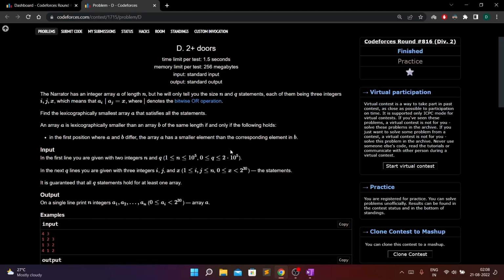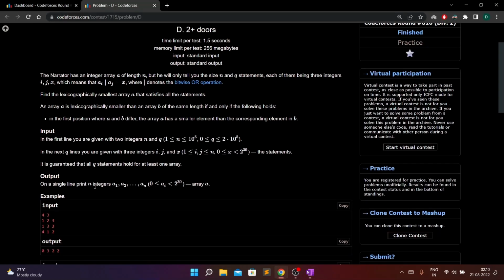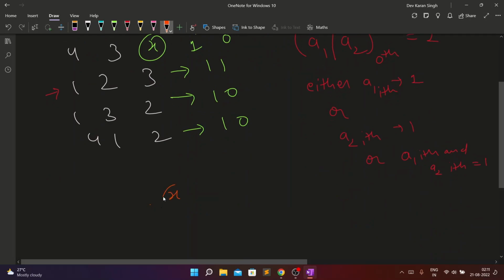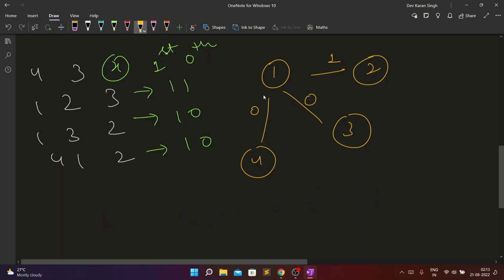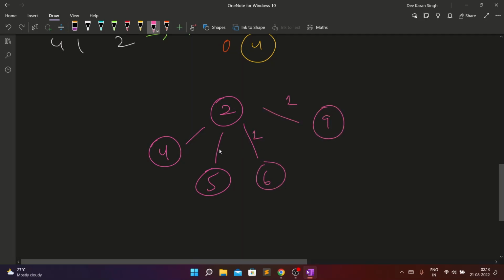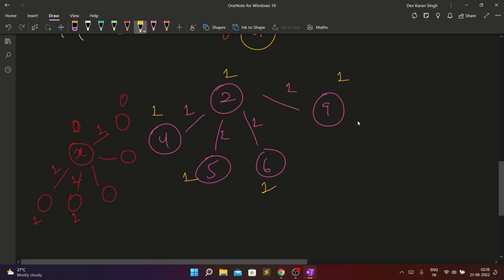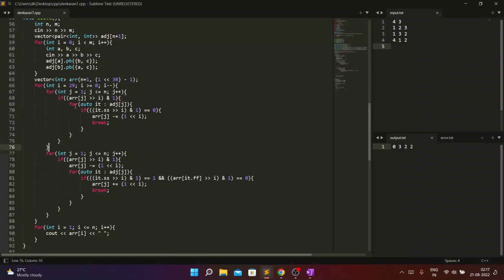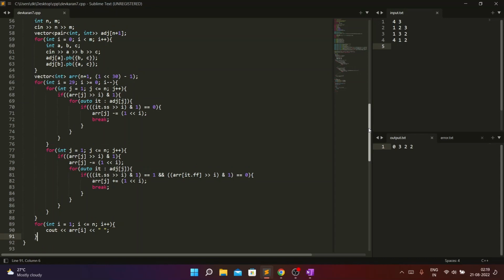Codeforces Round #816 (Div. 2) D. 2+ doors